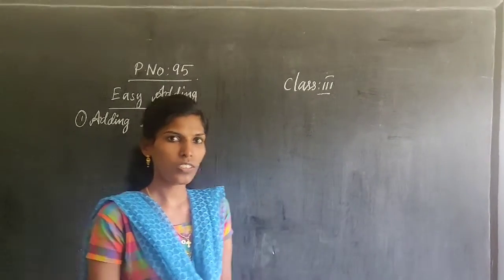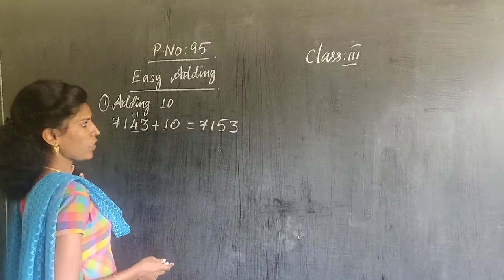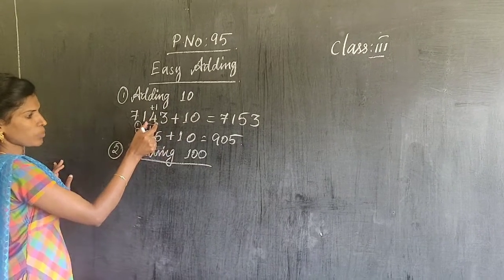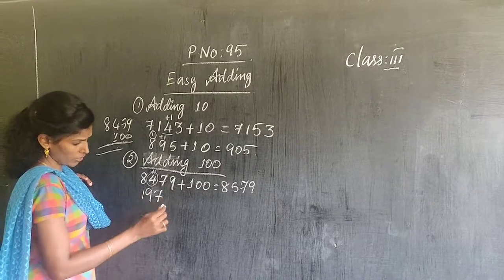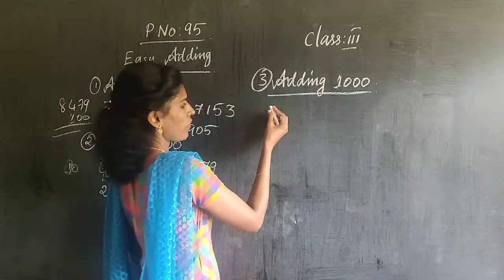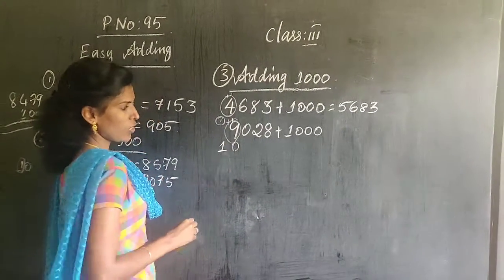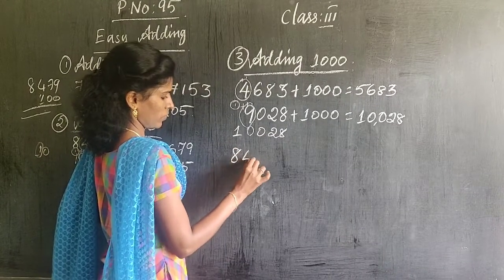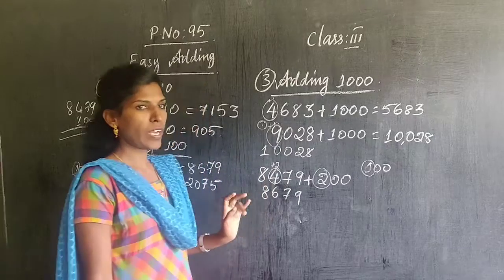III - Easy Adding/Adding 10, 100 and 1000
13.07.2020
Easy Adding
Adding 10, 100 and 1000